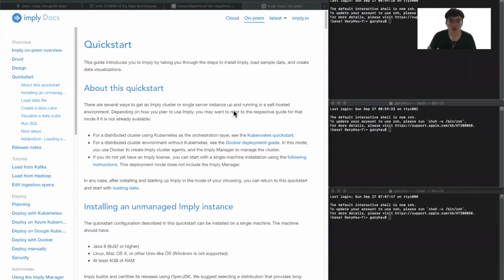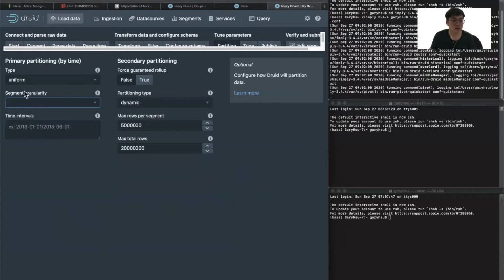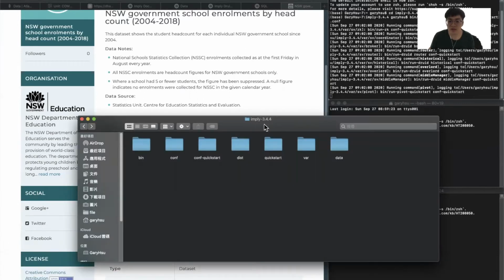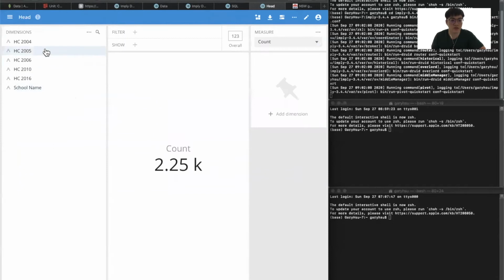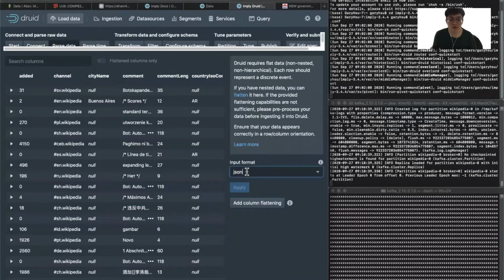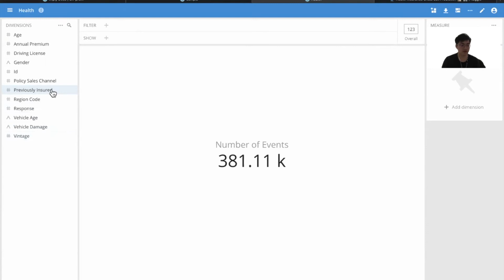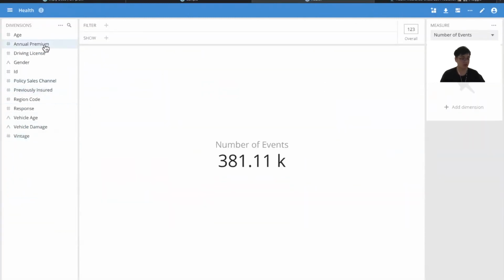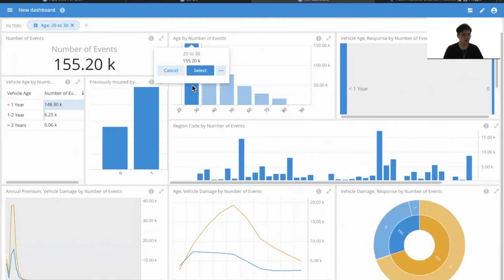COMP8210: Assignment 2- Part2. Apache Druid